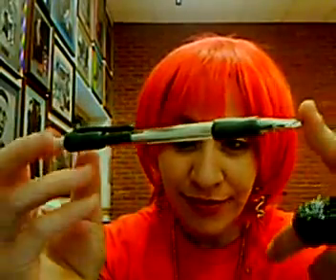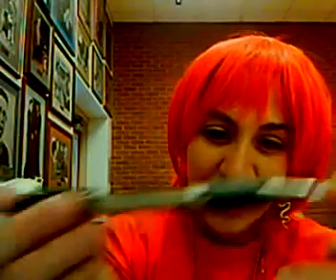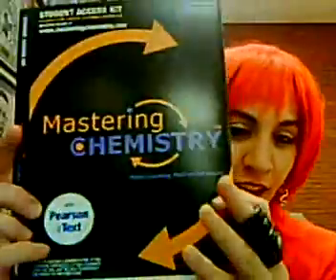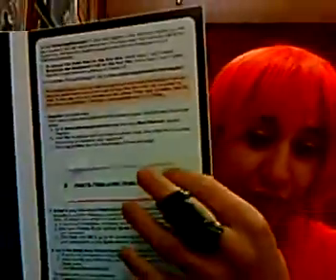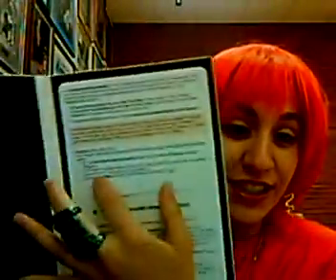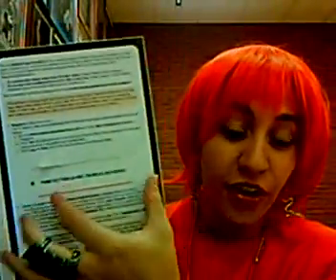College Cost Craziness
This education better be worth it. ~FCA